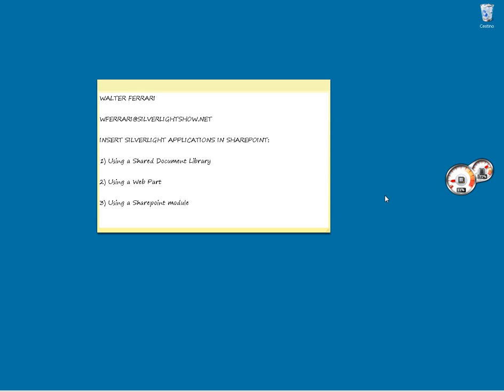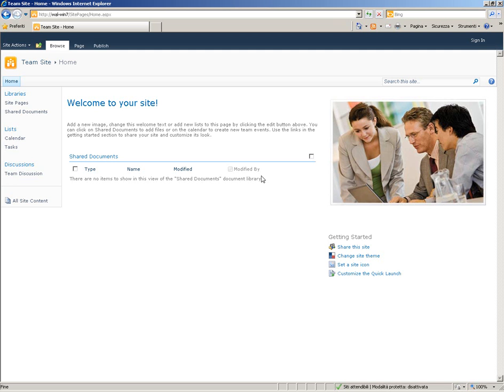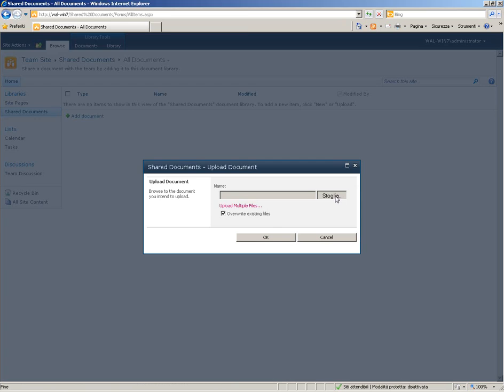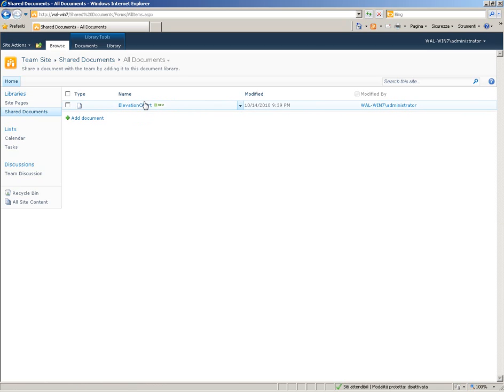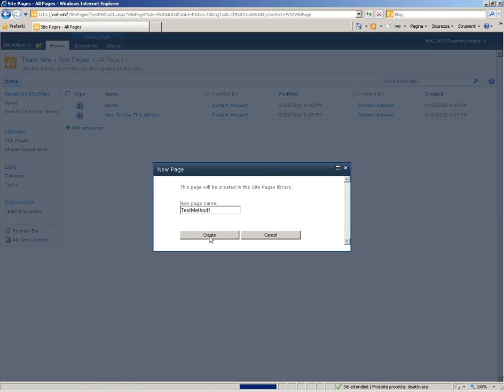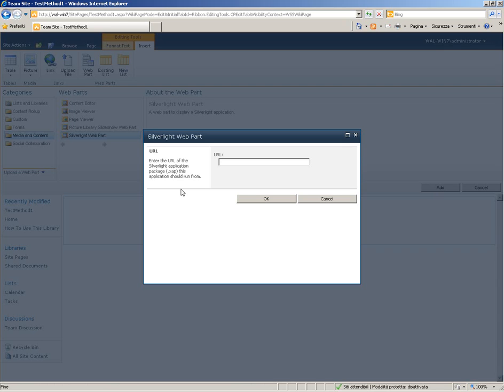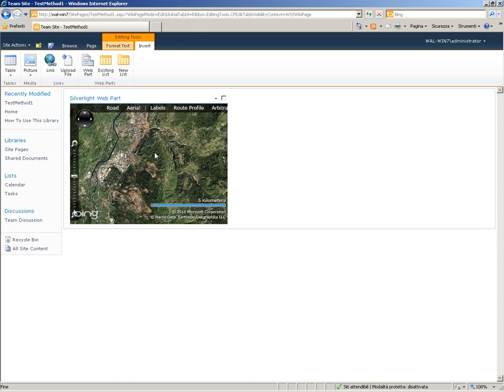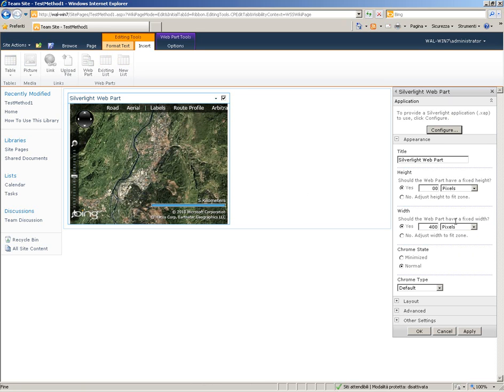How to Insert Silverlight Application in Sharepoint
In this video, SilverlightShow.net representative for Italy shows:
* How to use a Shared Document Library
* How to use a Web Part
* How to use a Sharepoint module